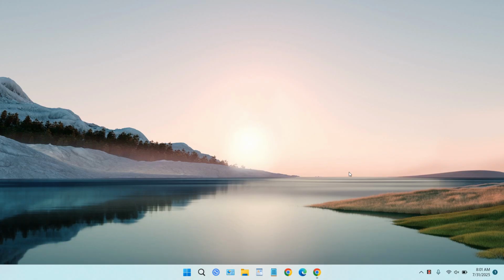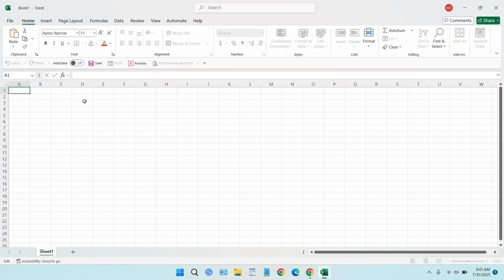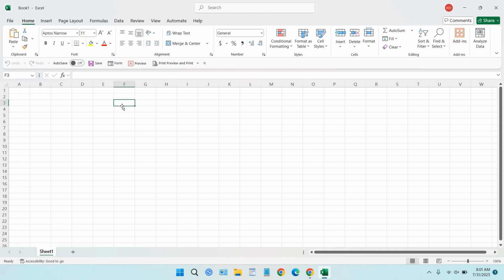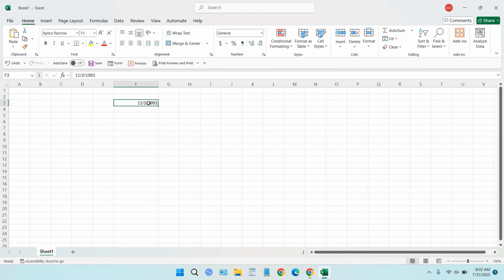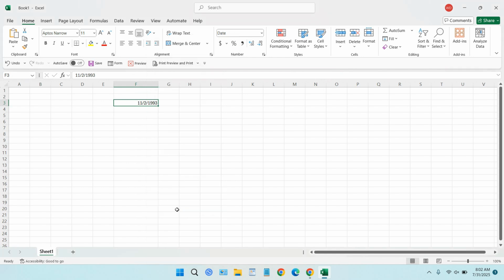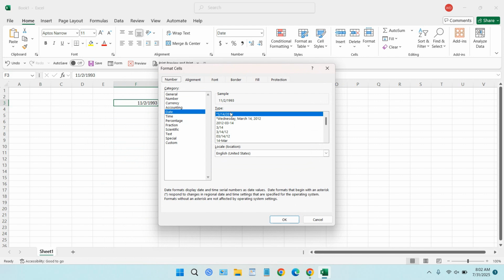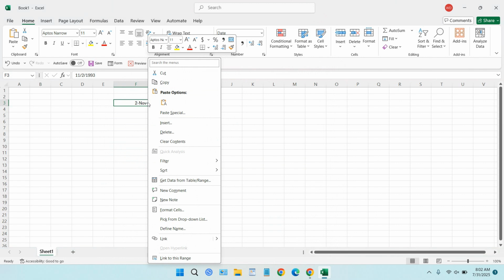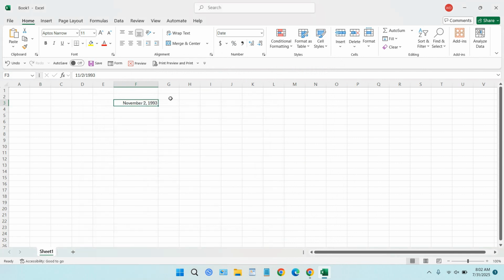How to Change Date Format in Excel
Sometimes the default date format in Excel does not meet our desired criteria. If you want to change the date format in Excel, you can follow this video guide.